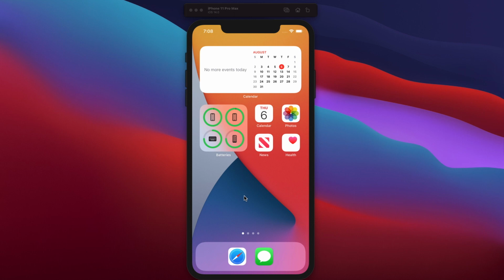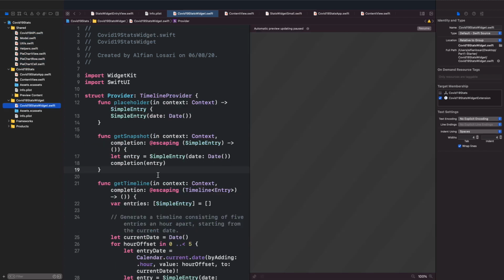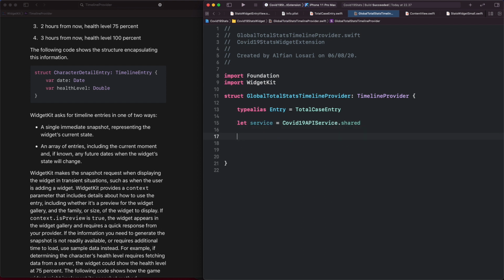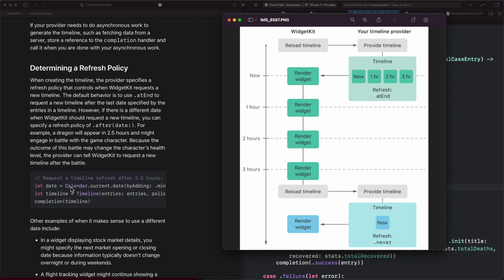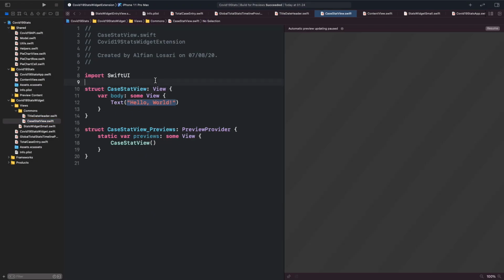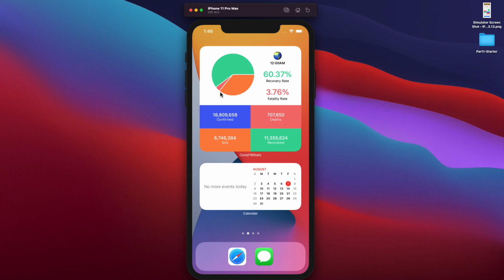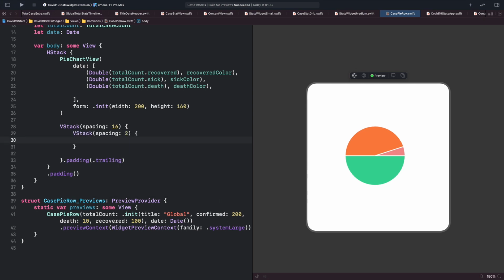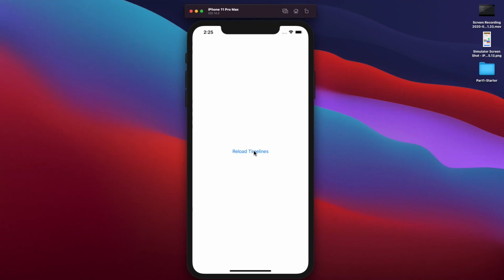iOS 14 WidgetKit | Building COVID-19 API Stats Widget | Static Configuration | SwiftUI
In this tutorial video, we'll learn all about WidgetKit by building the Widgets from scratch to complete.

Timeline:
00:00 Introduction
01:13 Widget Demo
02:30 Starter Project Download
04:10 Covid19api.com API demo
06:00 Create Widget Extension Target
07:05 Add Shared Files Between Targets
08:53 WidgetKit Architecture Diagram
09:35 Implement TimelineEntry
12:58 Implement TimelineProvider
25:00 Implement Small Size Widget Family
35:19 Implement Medium Size Widget Family
39:50 Implement Large Size Widget Family
45:07 Implement StatsEntryWidget
46:29 Configuring Widget with StaticConfiguration
48:38 Reload Widget Programmatically from App with WidgetCenter